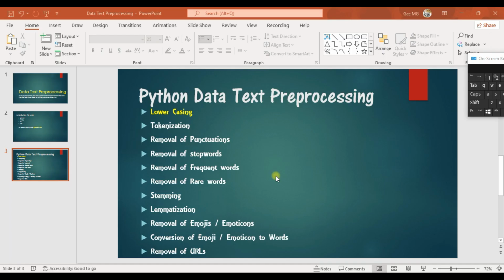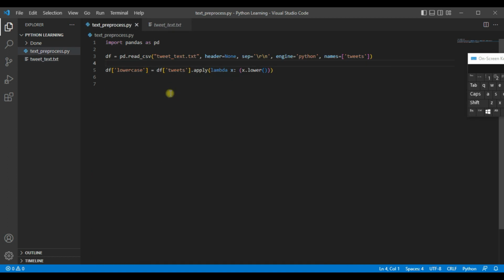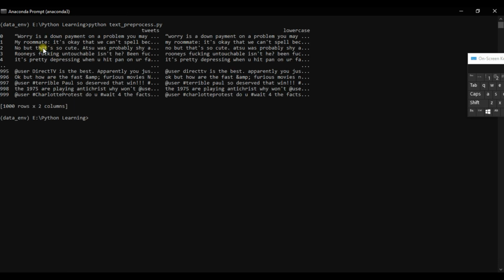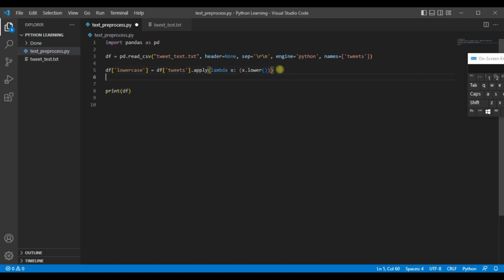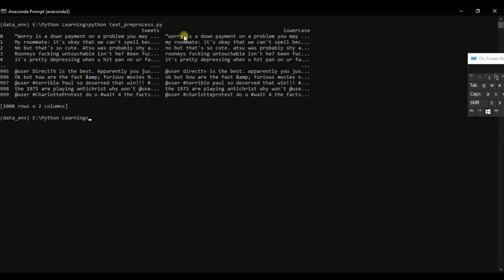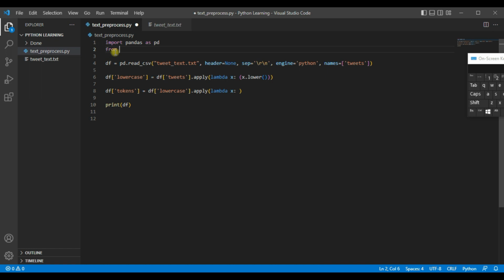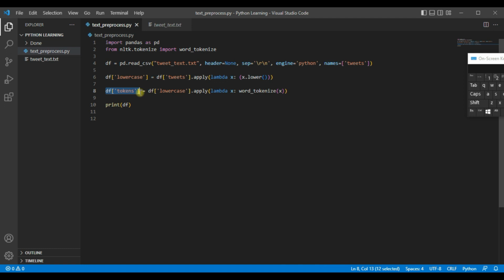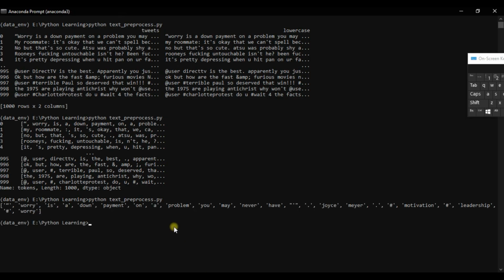tpp2: Tokenization in text preprocessing in Python | nltk pandas | machine learning